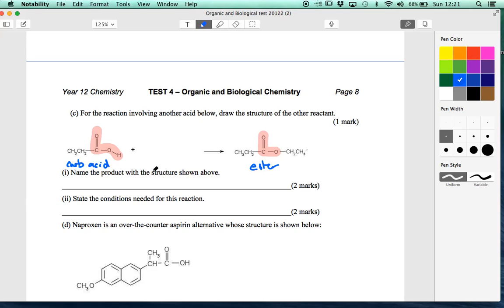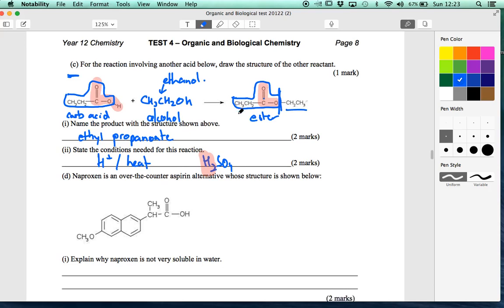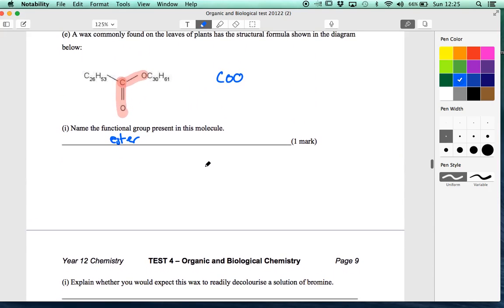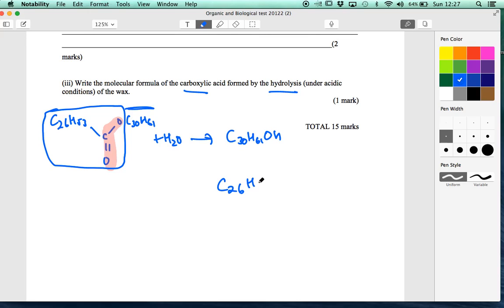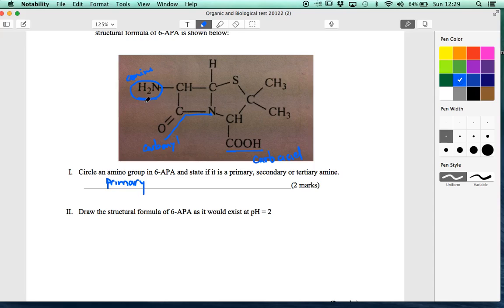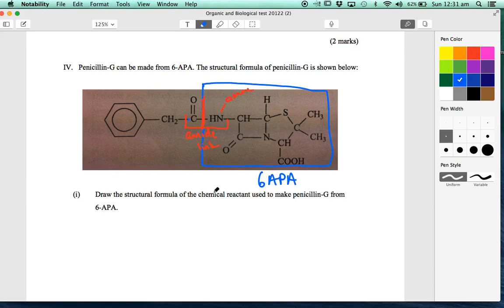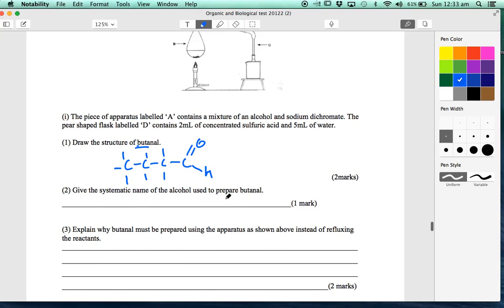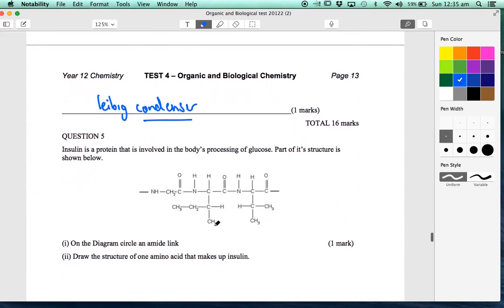2012 Organic test video answers part 2